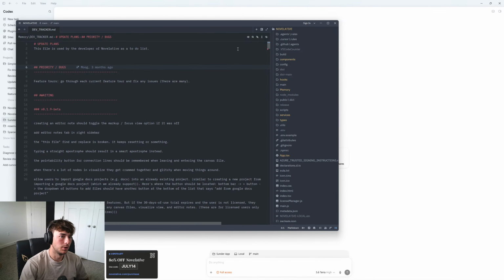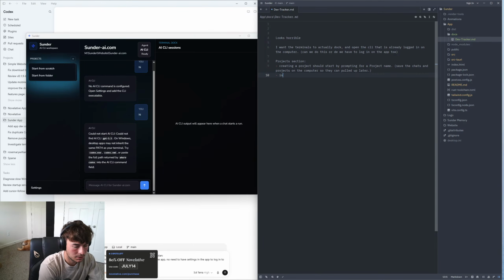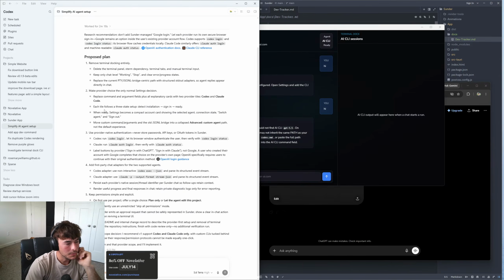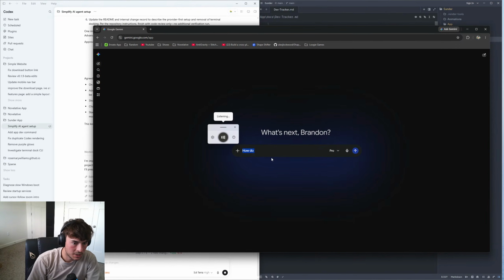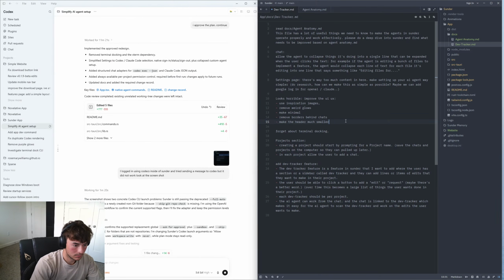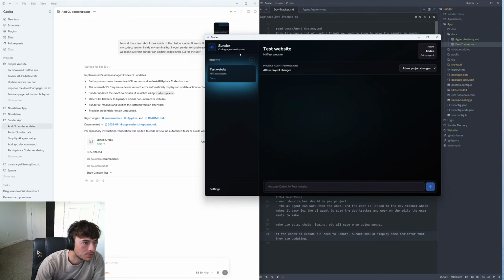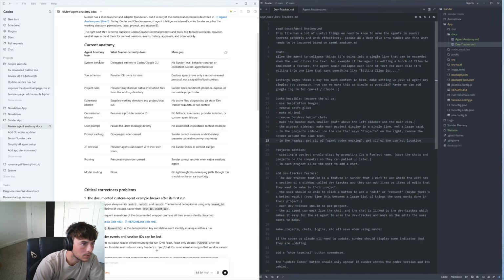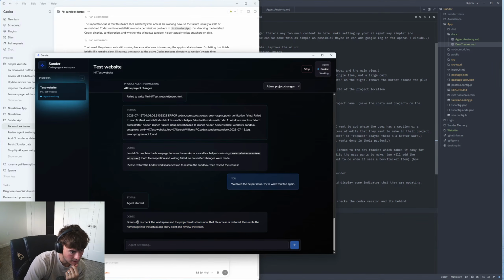Vibecoding an app so I can quit my full-time job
We are live and vibecoding an app from scratch. No strict plans, no rigid roadmaps—just pure iteration using AI to build out the features in real time. The ultimate goal? Build a product good enough to ship, scale, and replace the 9-to-5.

If you want to see how quickly you can scaffold and build an application using natural language and modern developer tools, grab a drink and hang out in the chat.

Novelative is for novel writers and world builders.

🛠️ The Tech StackFramework:
React + TypeScriptBuild Tool: Vite
Environment: Electron (Desktop App)
AI Driver: [Codex | GPT 5.6 Sol]

💬 Chat Rules & Community
Be Helpful: If the AI hallucinations get wild, help me debug in the chat!
Drop Ideas: Let me know what features we should add next.